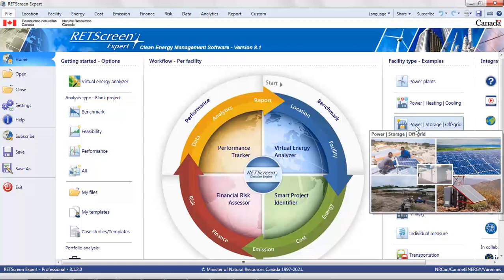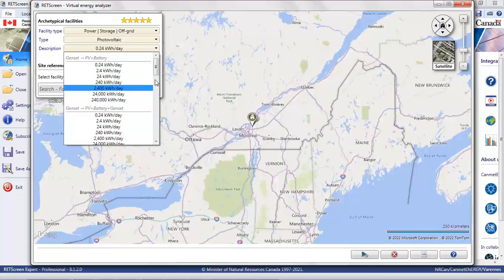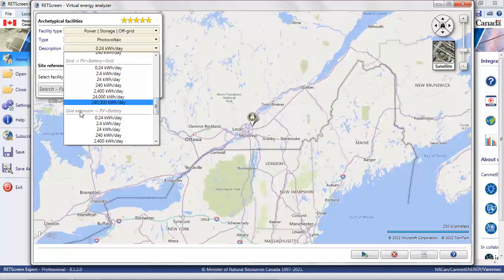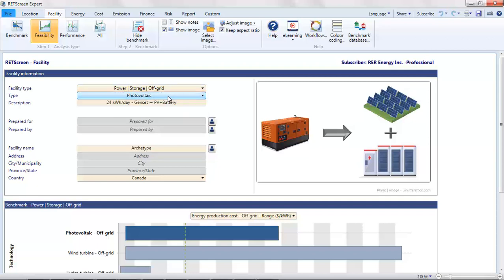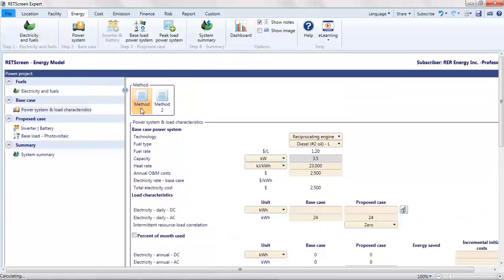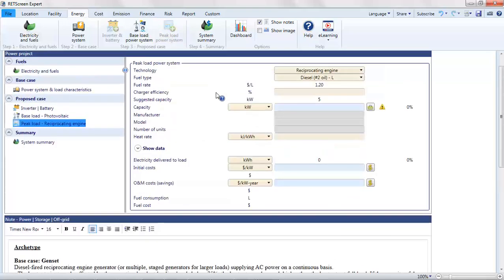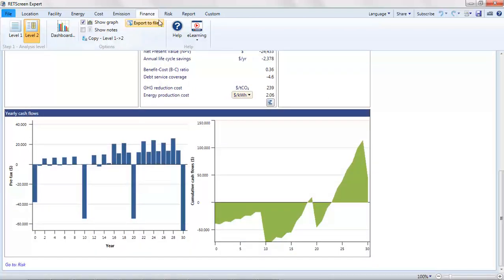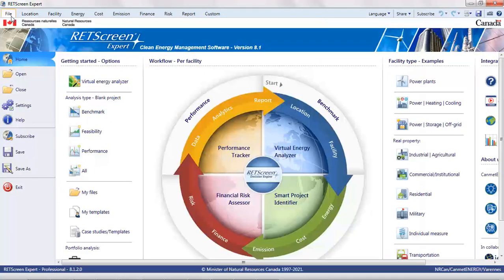Overview of Power l Storage l Off-grid Projects in RETScreen Expert